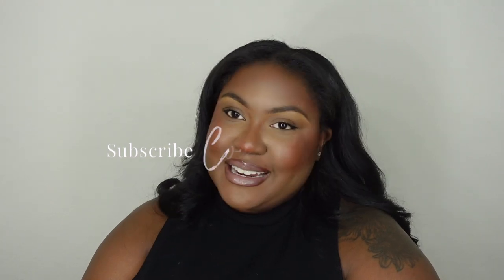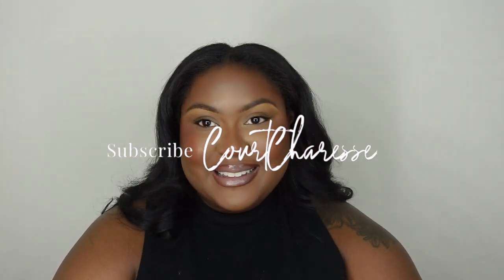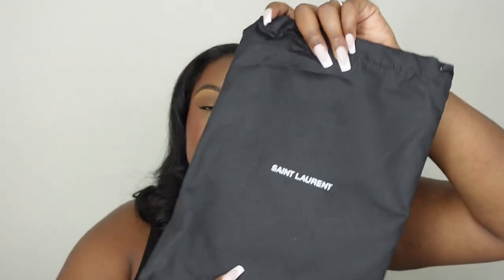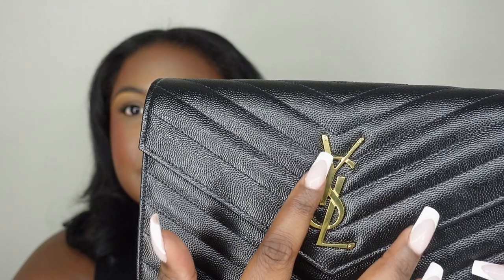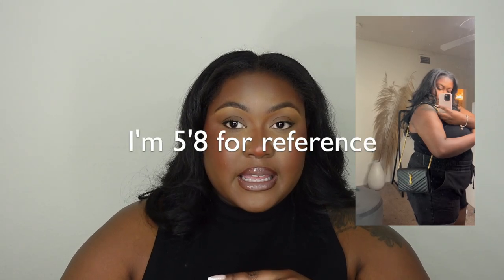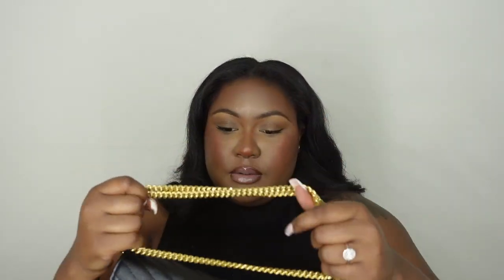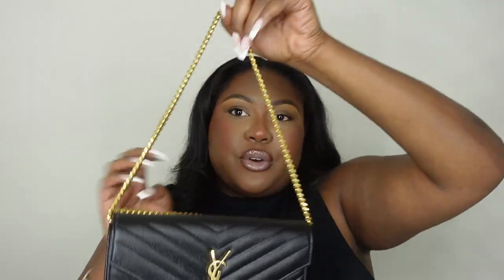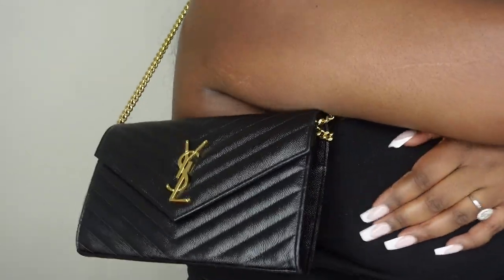MY FIRST YSL! YSL Monogramme Large Grain de Poudre Wallet on Chain Review | Plus Size Friendly???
•    I N S T A: Instagram.com/CourtCharesse

Courtney Charesse
CourtCharesse
Court Charesse
Louis Vuitton Unboxing Review Black Girl YSL Review Plus Size Saint Laurent
Monogramme Large Grain de Poudre Wallet on Chain